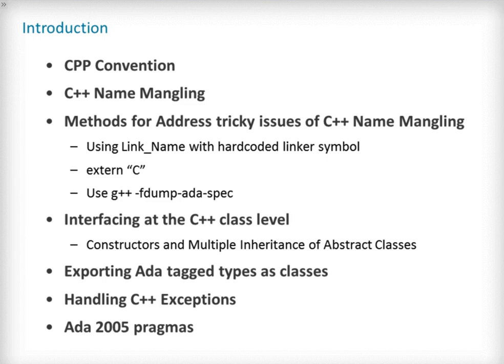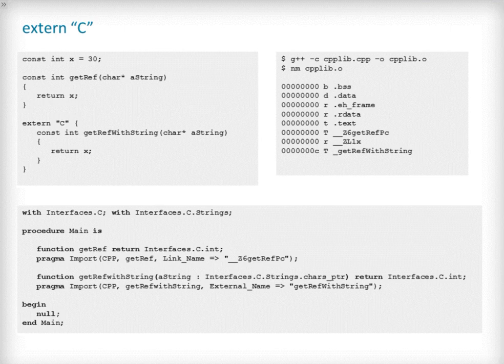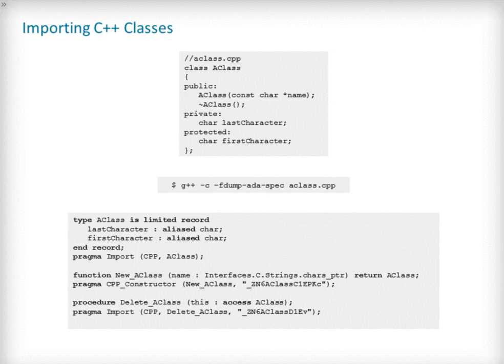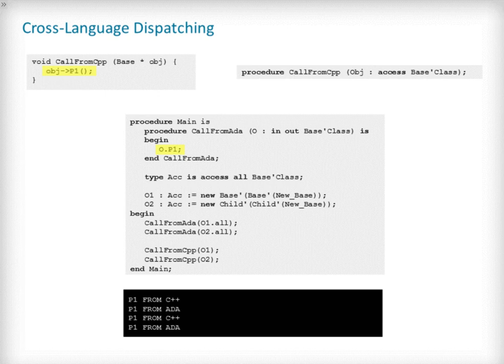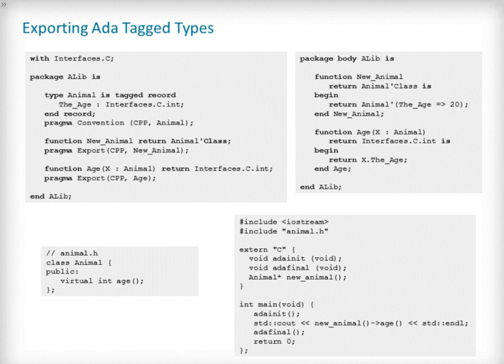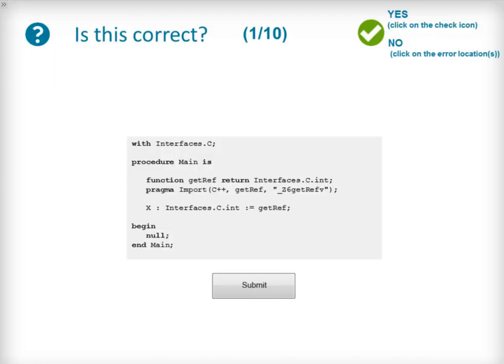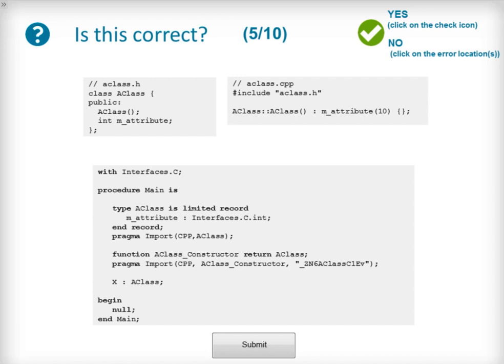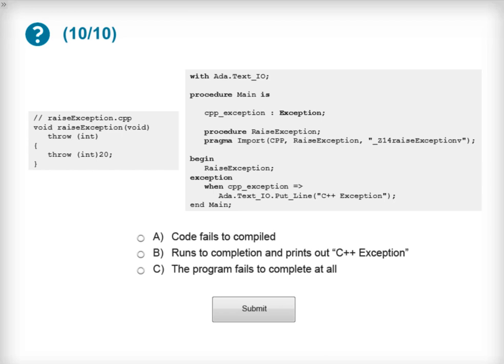Ada 004 - Lesson 3 - Ada and C++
In this lesson: How Ada can interact with C++, in particular with cross-language class management.

This course presents how Ada can interact with foreign languages such as C, C++ and Java. Note that some concepts here may require understanding that goes beyond the course currently available on this platform.